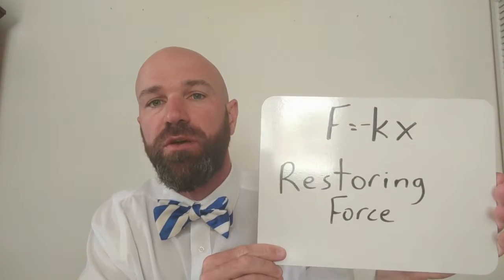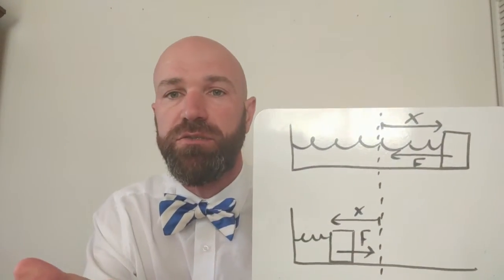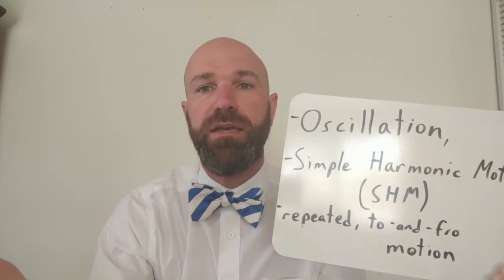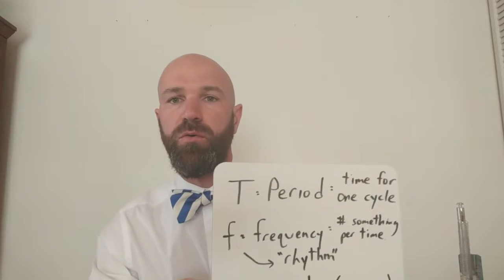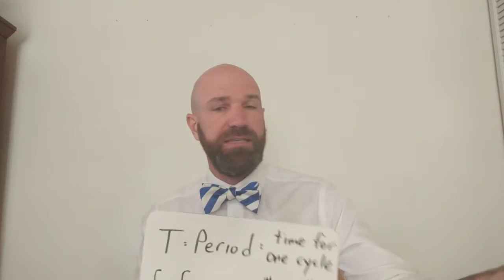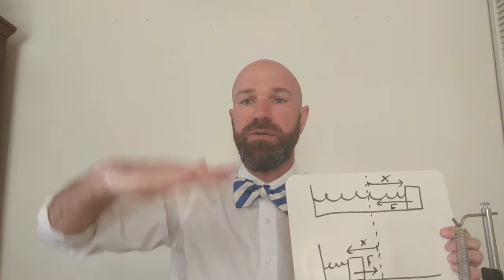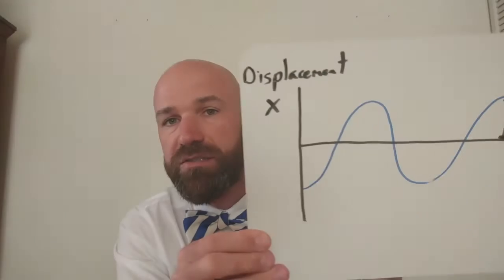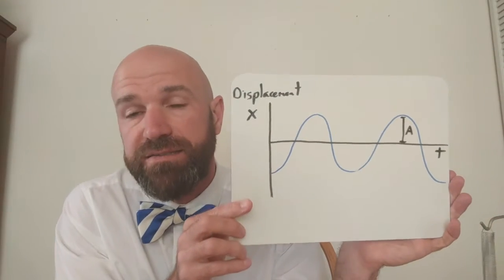Oscillations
A lesson on oscillations